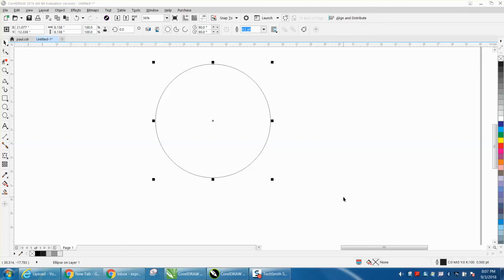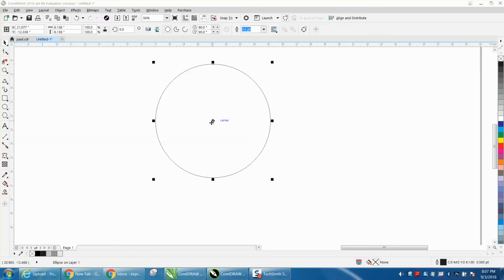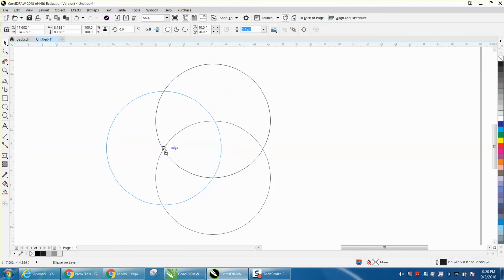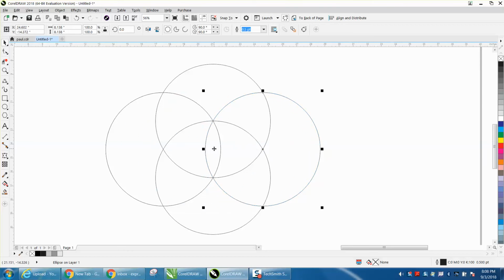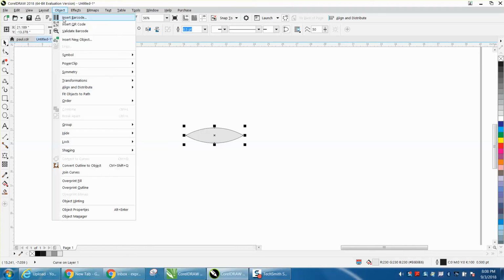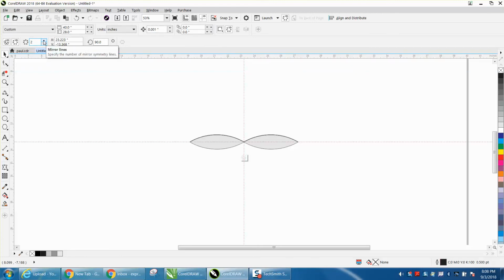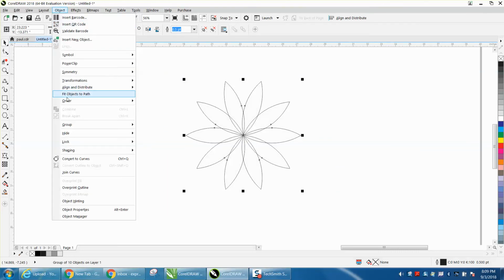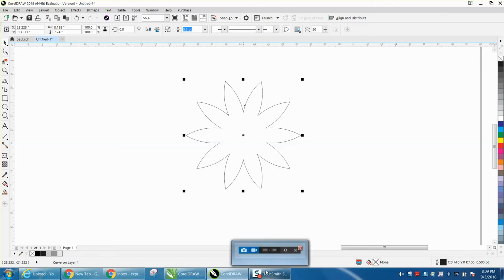Corel Draw Tips & Tricks CorelDraw 2018 Make a Flower